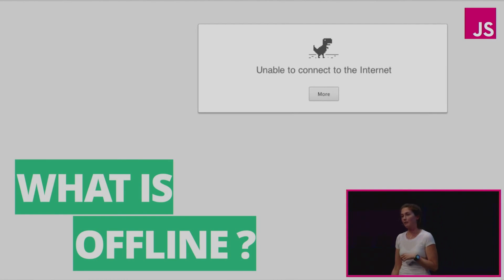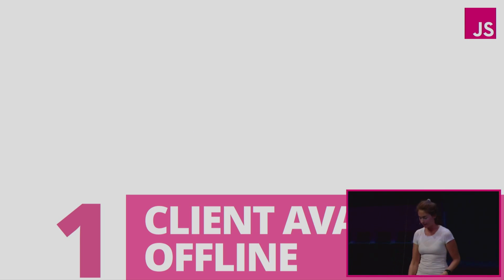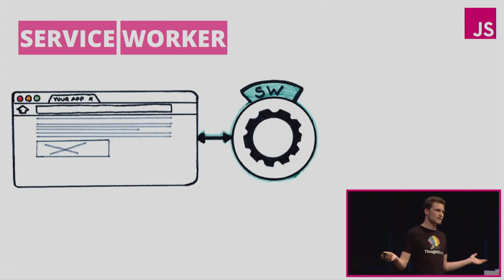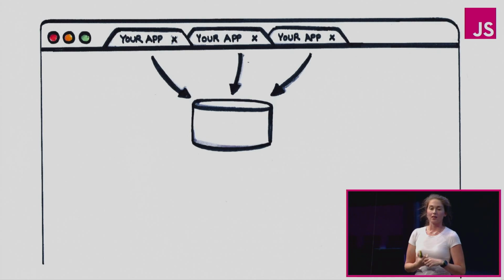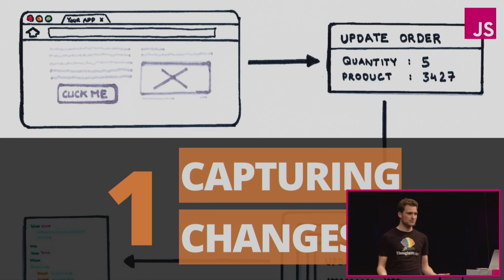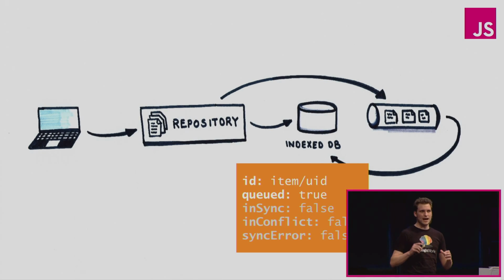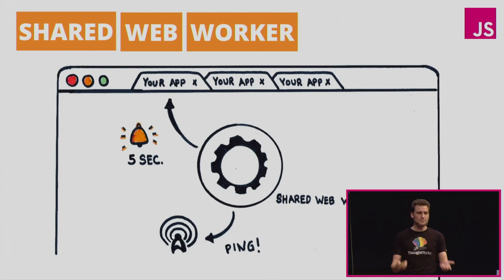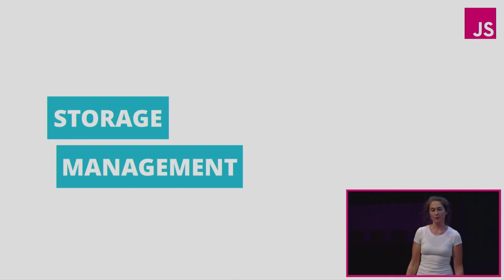Stefanie Grewenig: OnConnectionLost: The life of an offline web application | JSConf EU 2015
Can you use HTML5 technologies to build a web application which works offline? Without a reliable internet connection? Let’s say for two weeks?

That is what our client asked us to build. Their people will use the application on the road; reading documents, entering results and uploading pictures. And then they come home, connect to the internet and sync their results with their colleagues’.